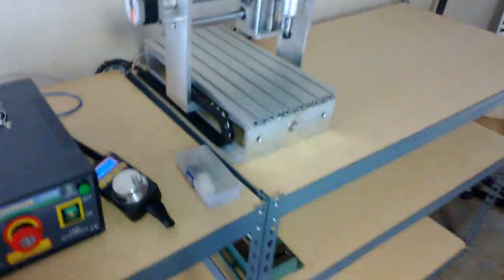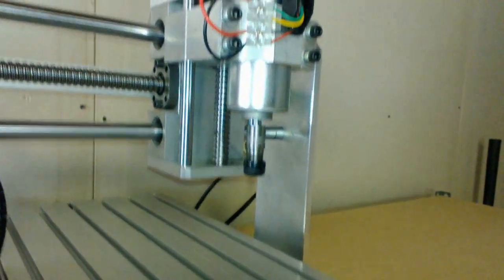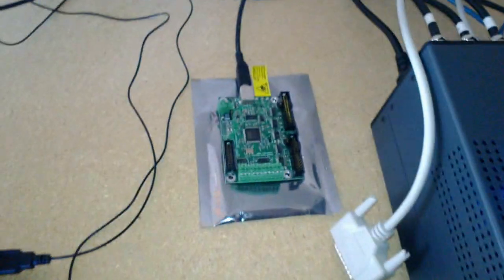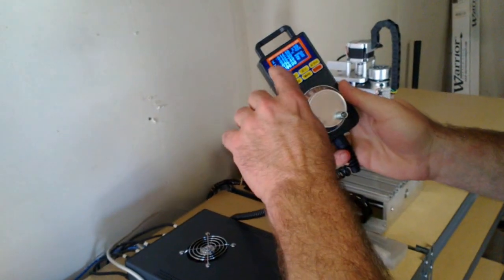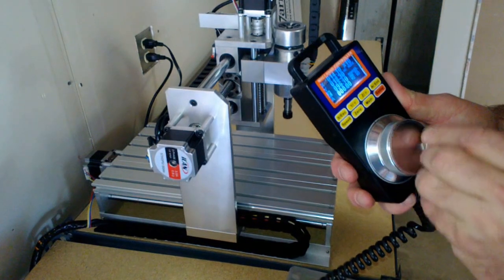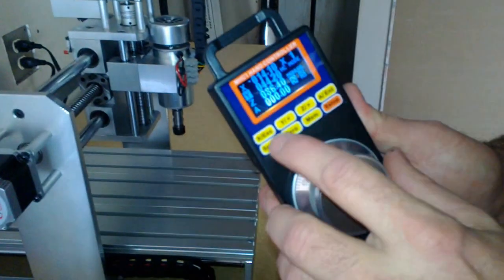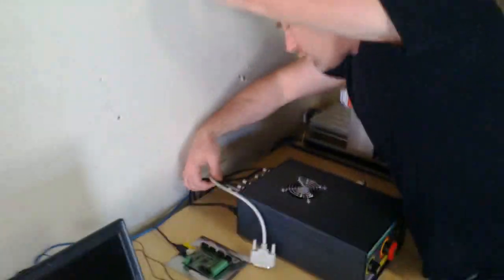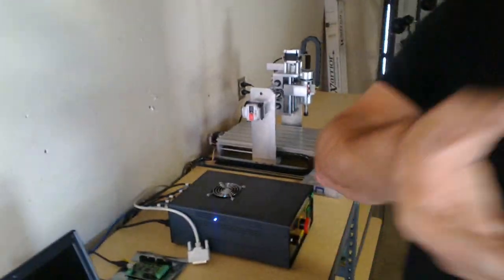Setup of 3020 CNC by MIB instruments China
This is a video showing the hand controller after plugging everything in to the control box. It turned out that they switched the A and X axis inside the control box so all I had to do was plug in to the connection labeled A axis and the hand controller worked. There will be more videos of me making things with this CNC. To see all of the unboxing pictures and details see my unboxing thread at the vectric forums
It later turned out that the X driver board just needed to be pushed down a little and it connected and is working now.